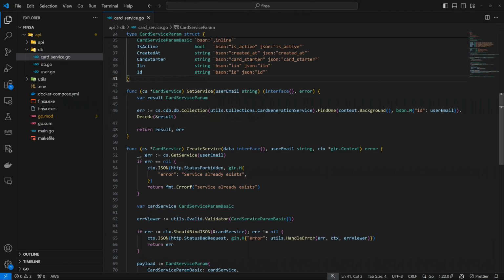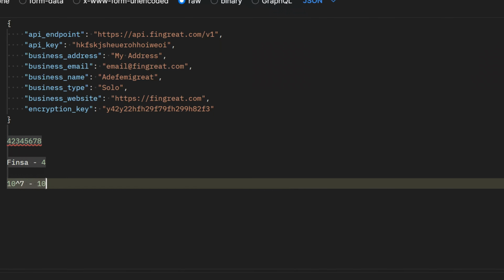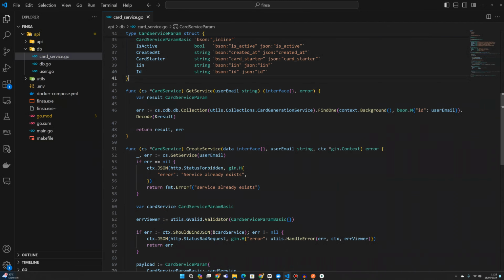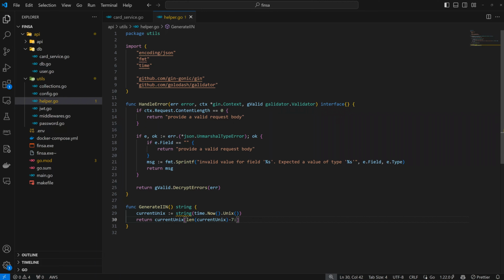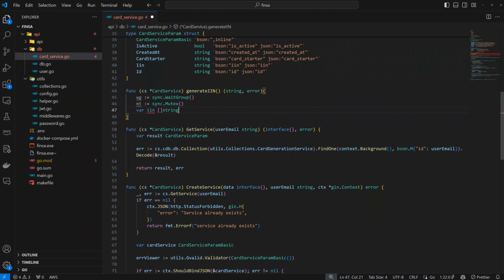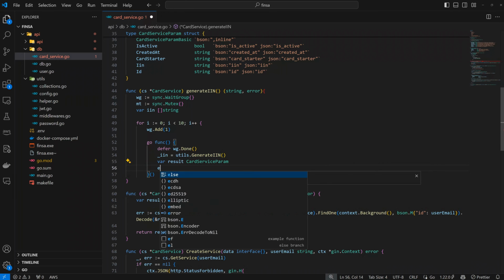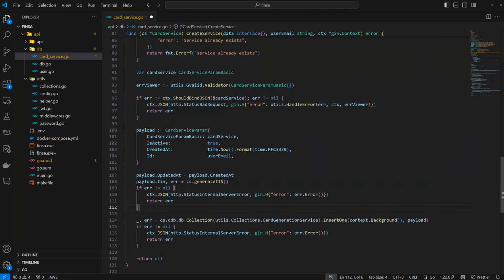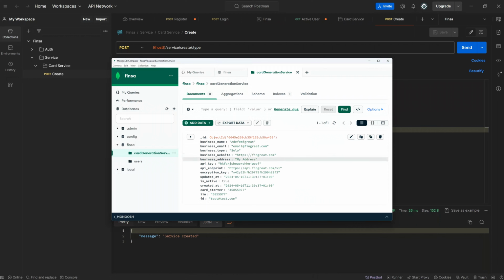Create Card Network 12 - Generate IIN - Fintech Simulation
Finally, Let's explore generating IIN